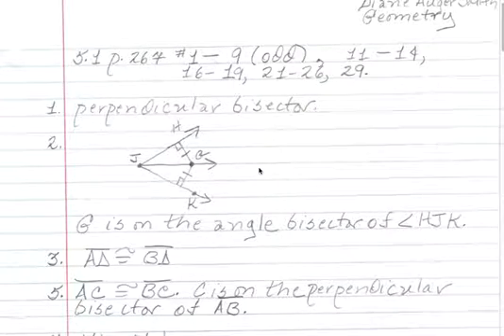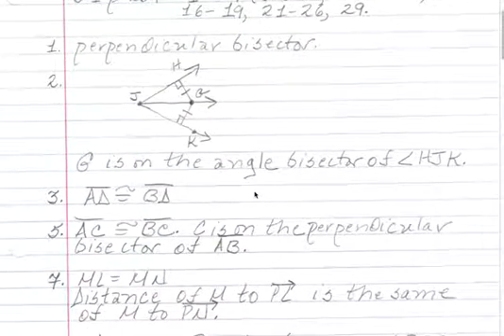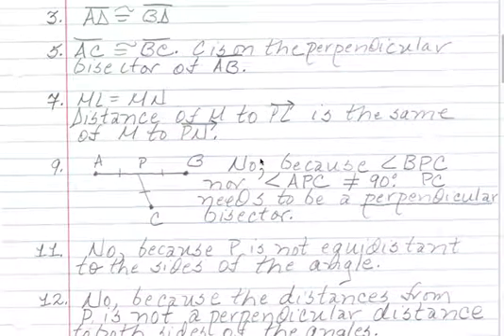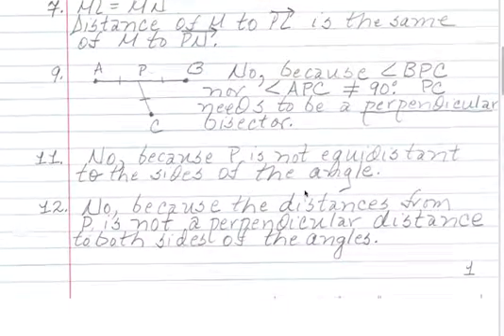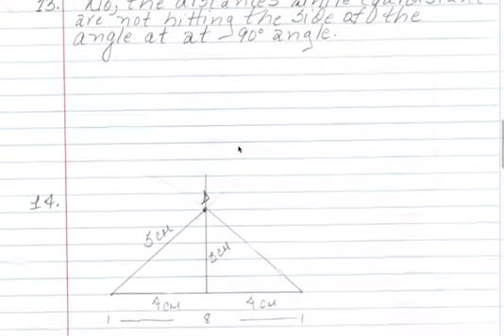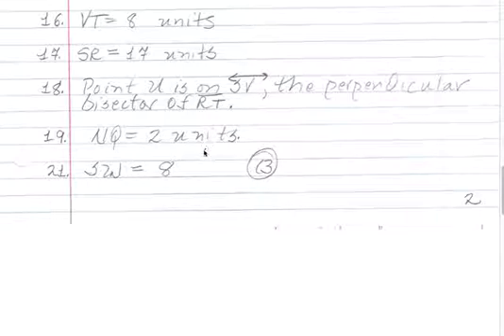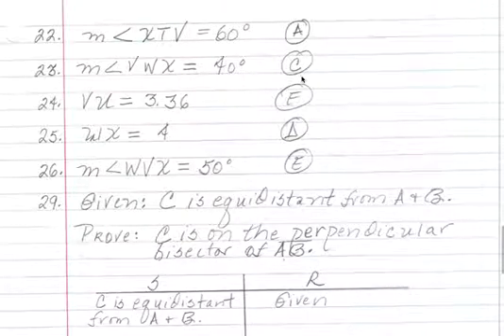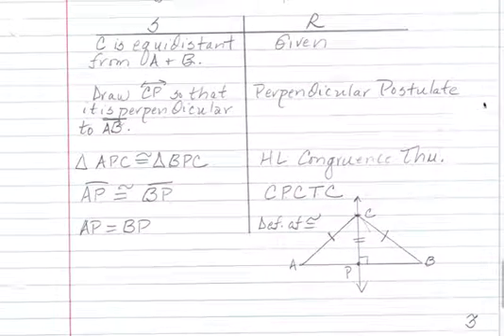Geo 5.1 HW Check